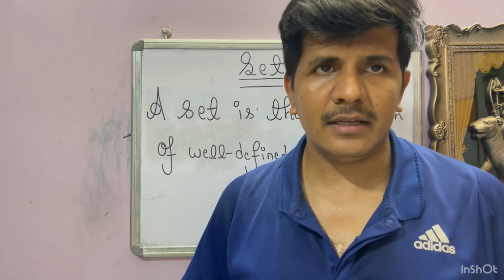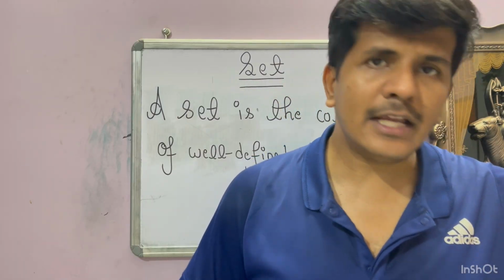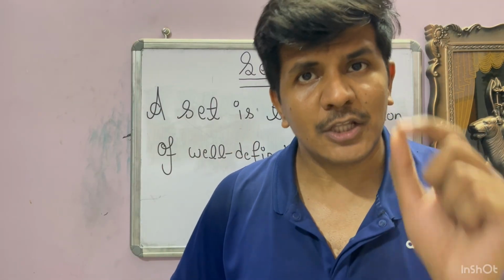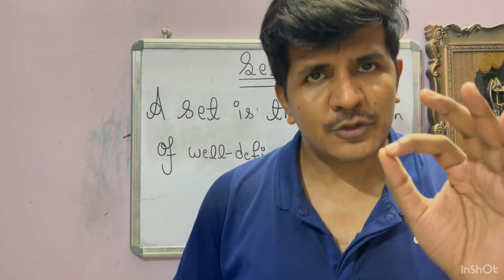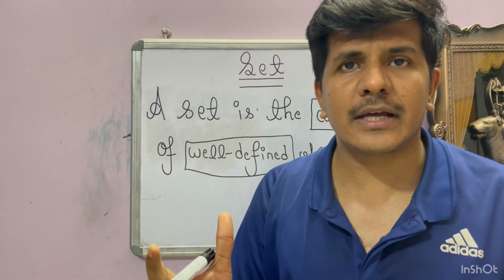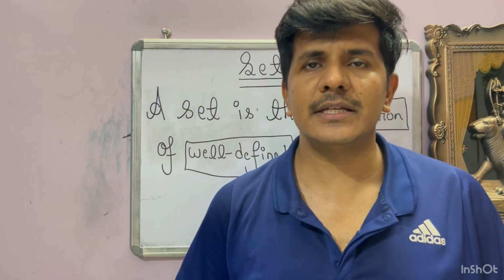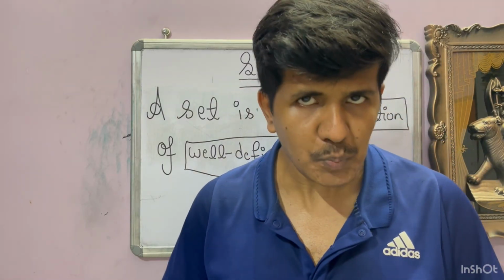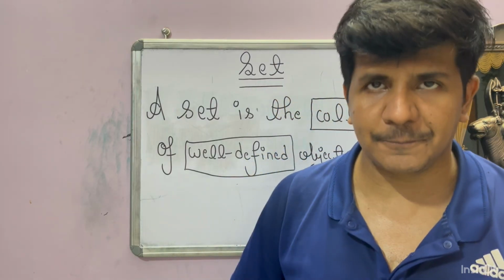Set Theory Definition…!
Here, I have explained the fundamental meaning of Set with relevant day to day examples…!